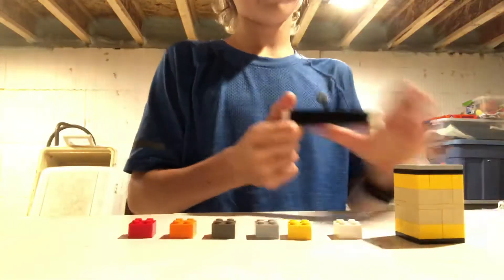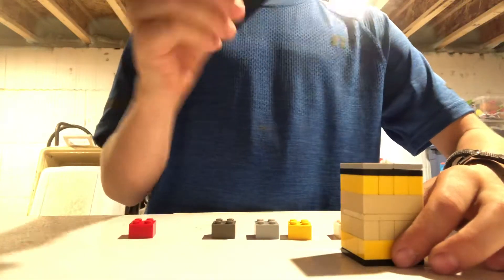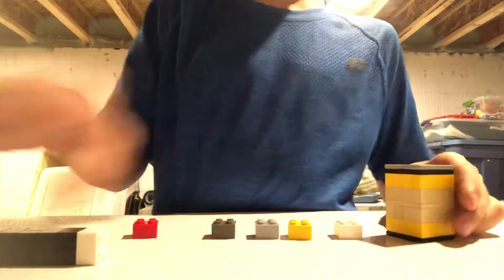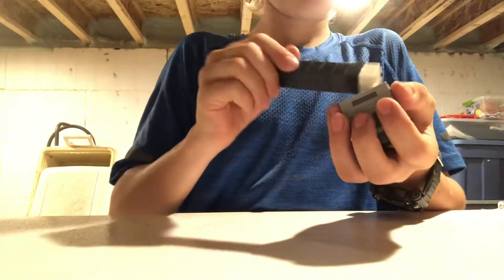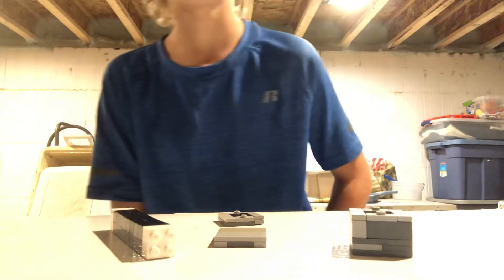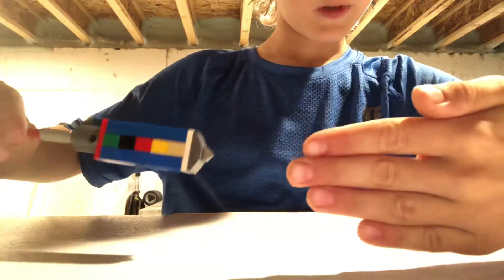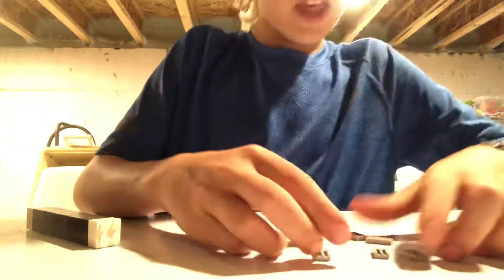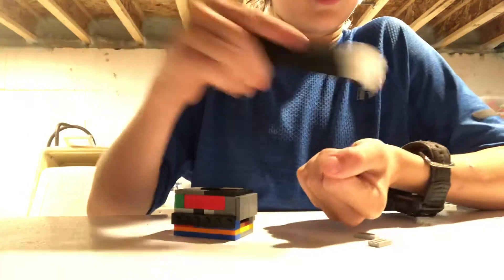Four Lego magic tricks and how to do them